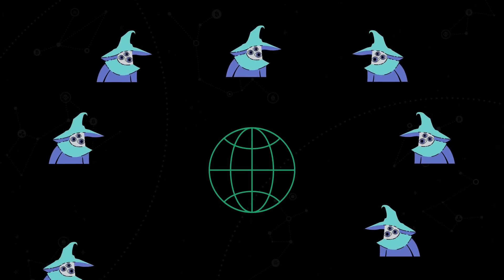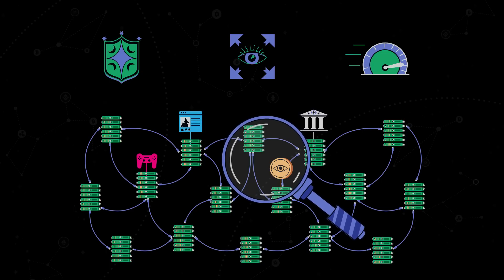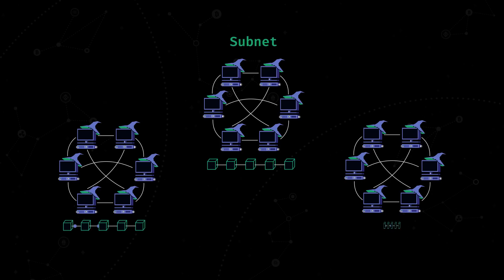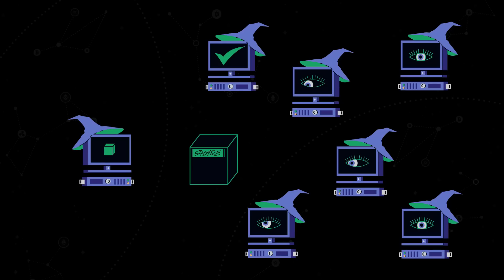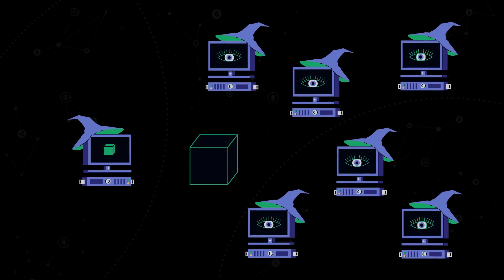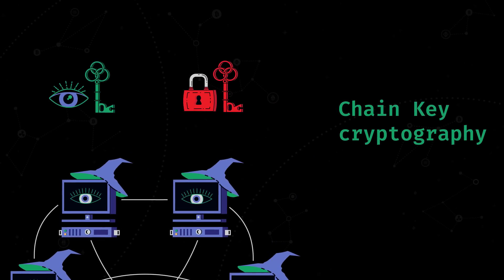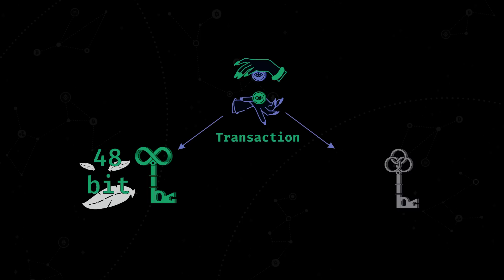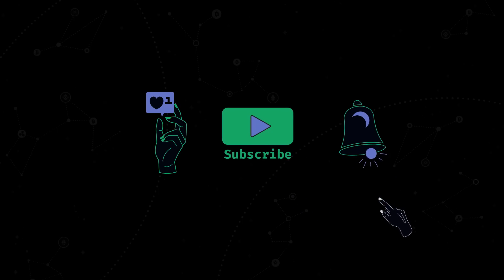What is Internet Computer Network? Complete Beginner-Friendly Overview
Check out DeFi Teller’s latest video! In it, we'll take a closer look at how the Internet Computer network works and what makes it unique.

We'll start by explaining what the Internet Computer network is and how it aims to achieve its goal of creating a decentralized high-speed network, that can support and host a wide range of applications from financial services to online games, and everything in between.

We'll then delve into the main components of the Internet Computer network, including Canisters, which are the fundamental unit of computation and storage in the network. You'll learn about the role of Replicas, which receive transactions, called messages in the Internet Computer network and compile them into blocks, validate those blocks, and thus form a blockchain.

We'll also provide an overview of the network's structure and the Internet Computer Protocol (ICP) consensus mechanism. You'll understand how the ICP consensus mechanism processes work, including block making, notarization, and finalization. We'll also describe what shares are and how they are used to secure the network using an innovation called Chain Key Cryptography.

Finally, we'll introduce you to the Internet Computer's main network, the Network Nervous Center. You'll learn about its role and how it is used to manage and secure the entire network.

Don't miss this comprehensive introduction to the Internet Computer network!

Chapters:
0:00 What is the Internet Computer Network
01:08 The main components of the Internet Computer Network
01:32 What are Canisters
02:00 The role of Replicas
02:18 An overview of the network’s structure
02:41 The ICP consensus mechanism: block making
03:23 The ICP consensus mechanism: notarization
04:19 The ICP consensus mechanism: finalization
05:17 What are Shares
05:56 Chain Key Cryptography and its use to secure the network
07:23 The Internet Computer’s main network – the Network Nervous Center